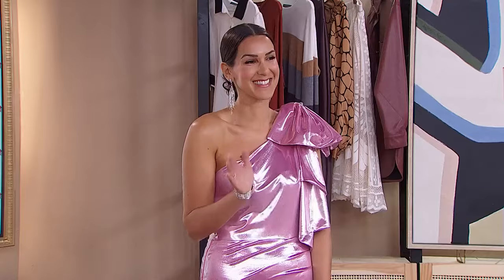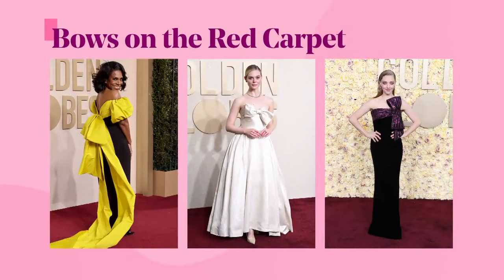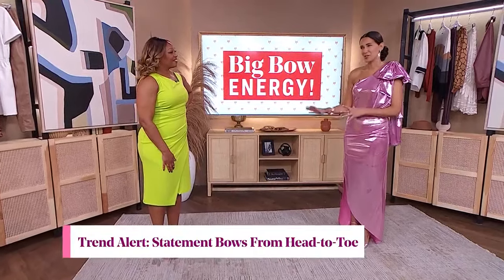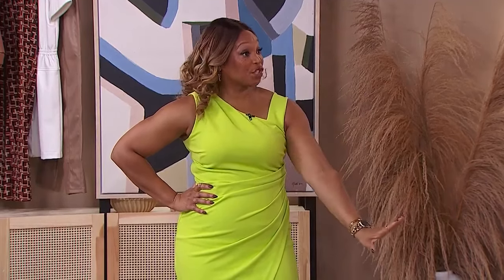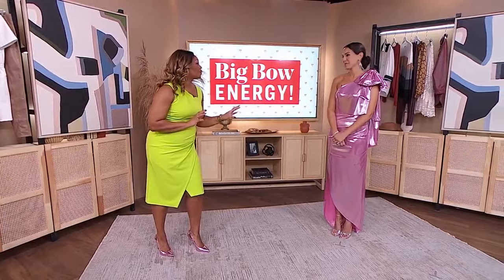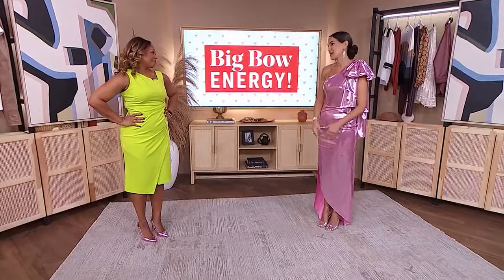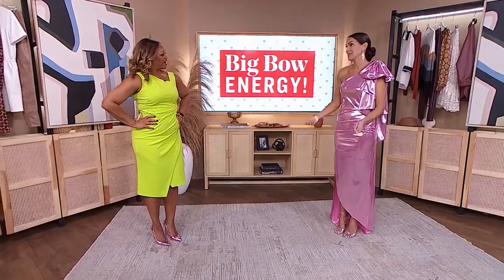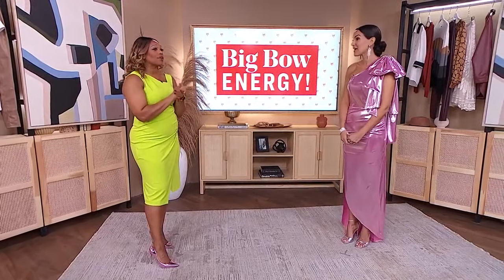4 subtle ways to use bows in your wardrobe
Fashion Stylist Tania Tonello is channeling big bow energy as she runs down the latest trend we’re already seeing all over the red carpet. "If you love it lean into it. If you don't that's okay it's not for everyone."